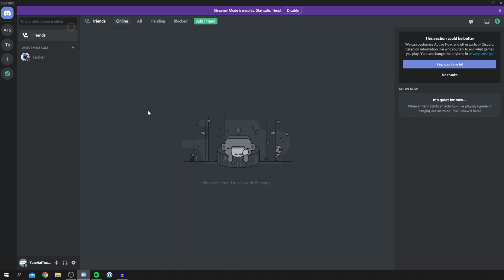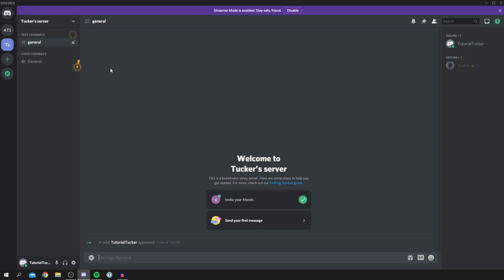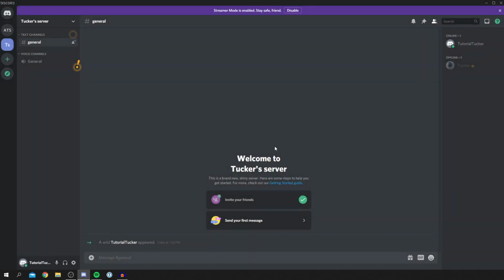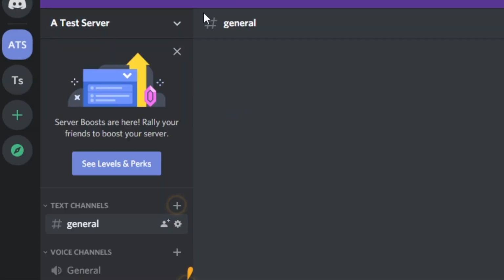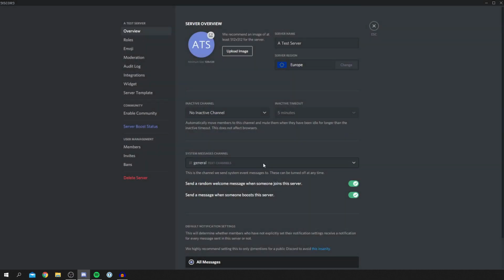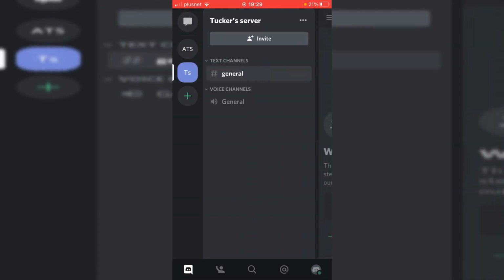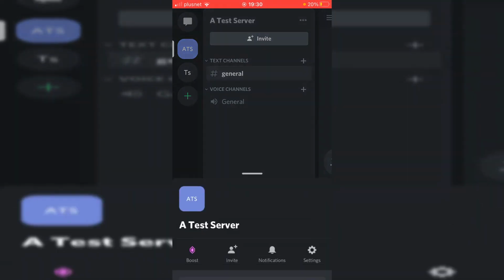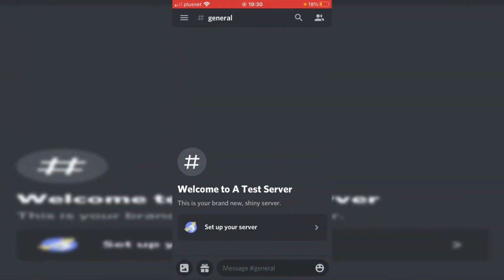How To Delete A Discord Server (Desktop/Mobile)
I show you how to delete a discord server on mobile and desktop and how to delete discord server in this video! I hope you find this useful!

All information needed is within this video!

TutorialTucker